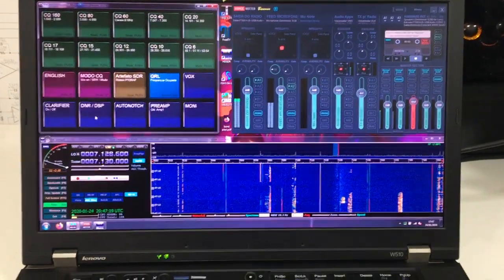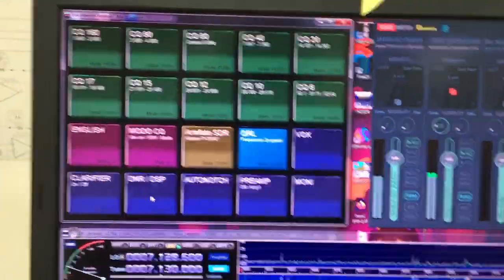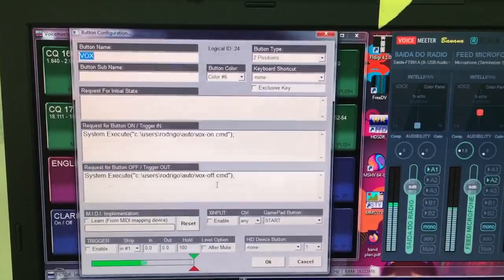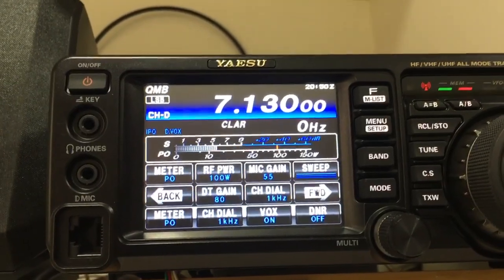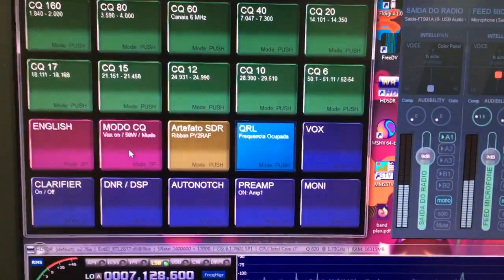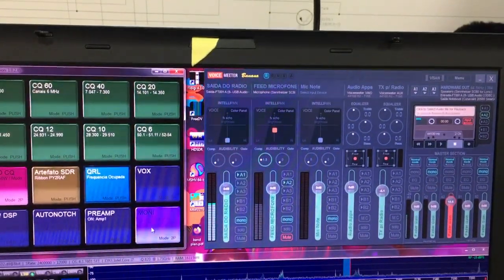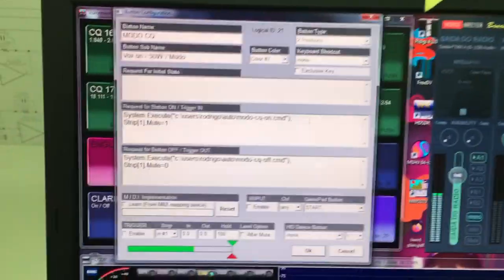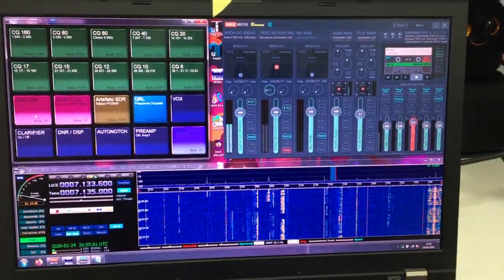Pimp my FT-991A - USB audio and VoiceMeeter Banana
This is a demonstration (and hopefully a source of inspiration) of a computer-aided operation of your FT-991A, with no extra cash spending - All done on (great and) free software available.
This setup uses VoiceMeeter Banana to treat, route and equalize your audio - and making extensive use of the Macro Buttons to parrot CQ messages, control filters in the radio in tandem with the VoiceMeeter, etc.